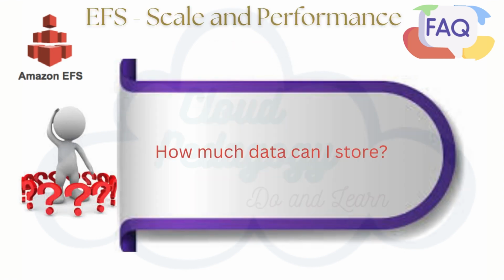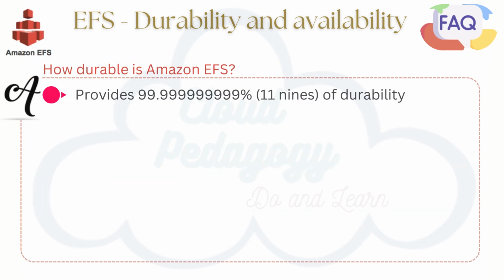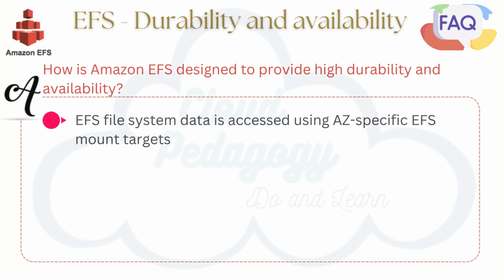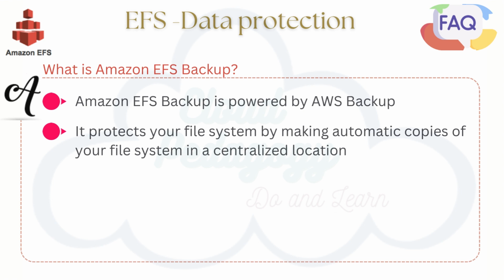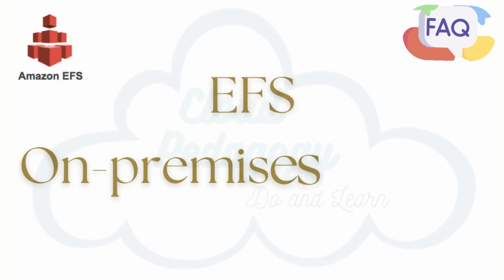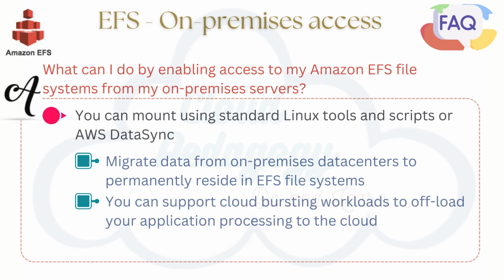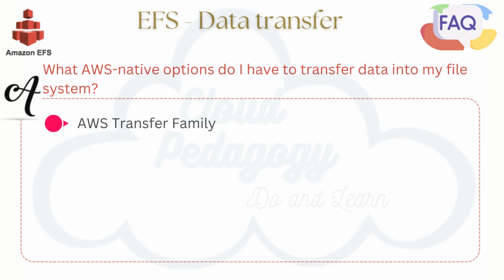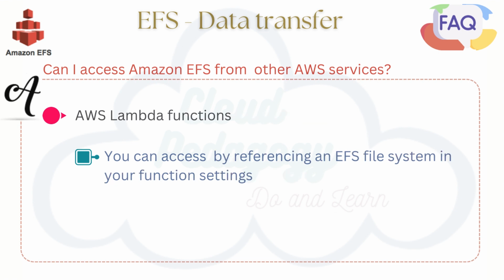AWS General FAQs - Part 9 - Amazon Elastic File System (EFS) - Continued - by CloudPedagogy